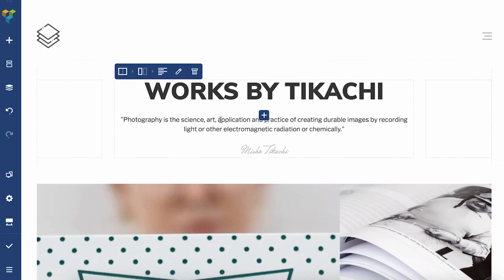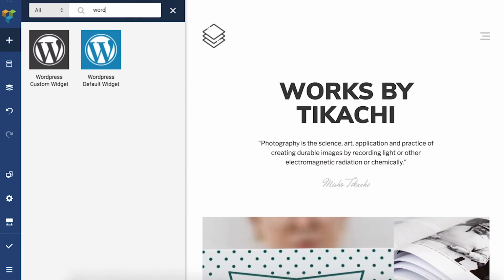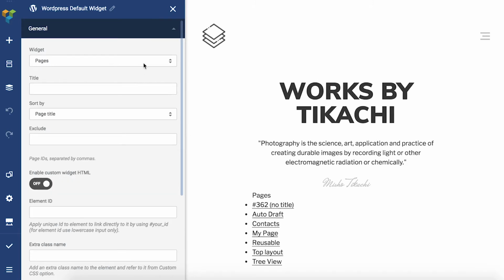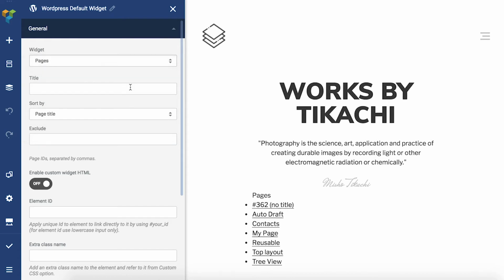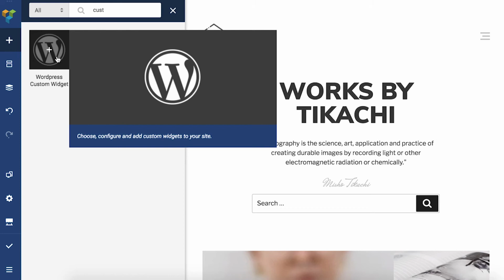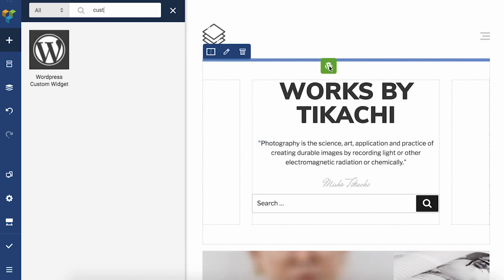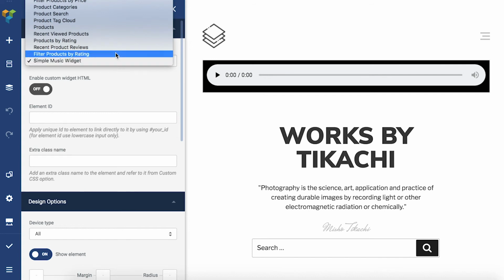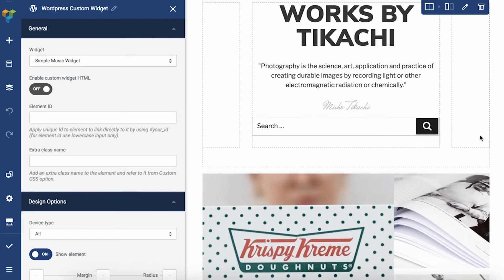How to Add WordPress Widgets in Visual Composer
Visual Composer Website Builder allows adding WordPress default and custom widgets to your layout in any place. Learn how to do it by following this tutorial!